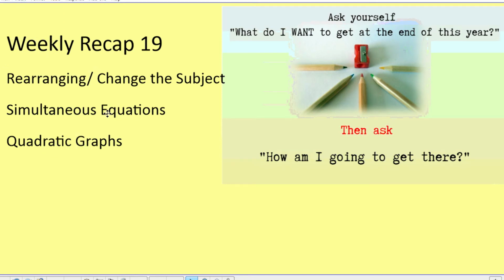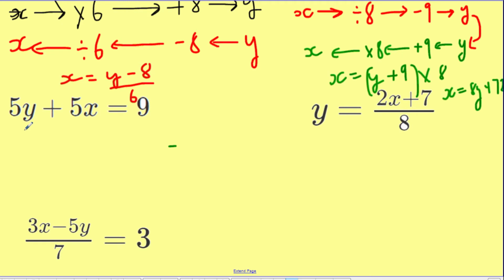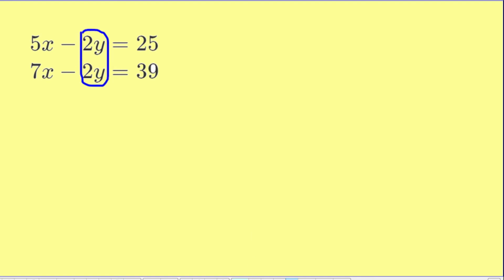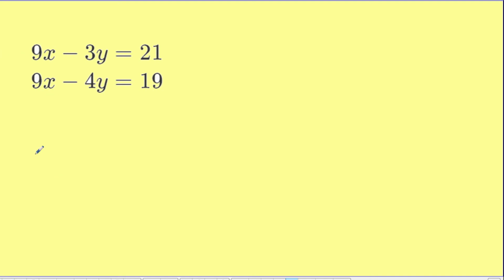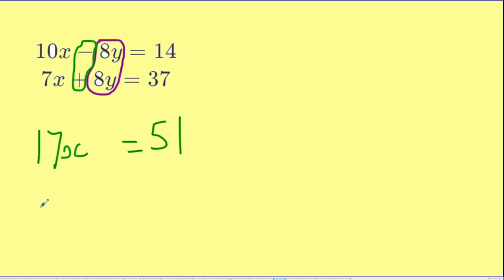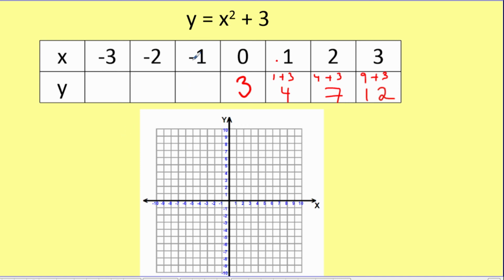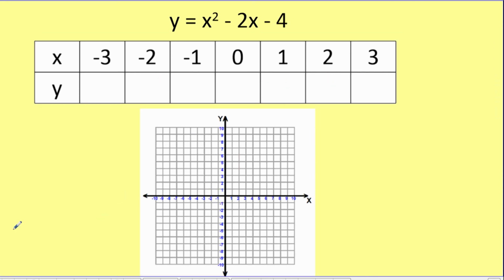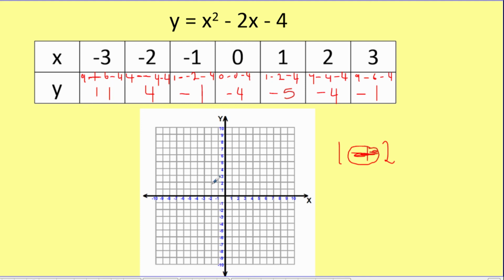GCSE Maths Weekly Recap 19 - Rearrange/ Change the Subject, Simultaneous Equations Quadratic Graphs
Use this video to revise or catch up on missed work, or just learn something new.